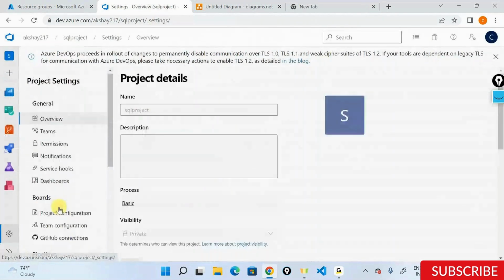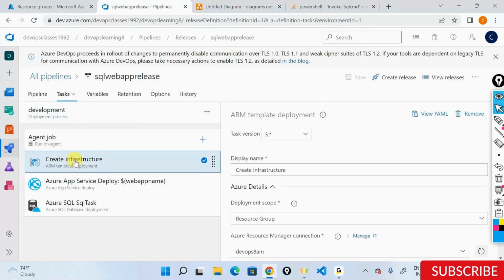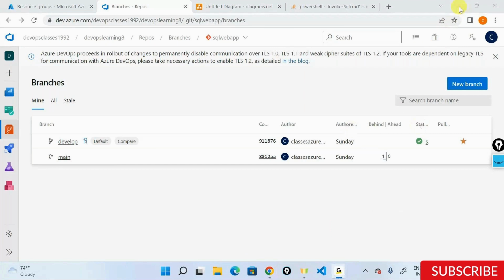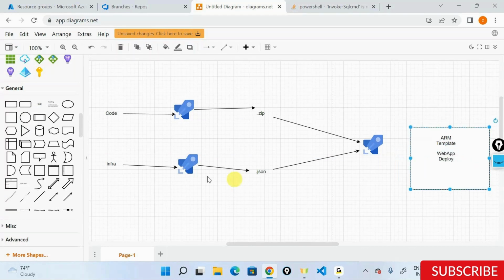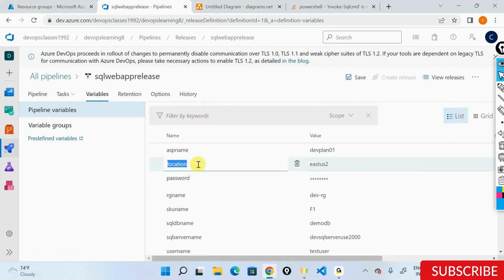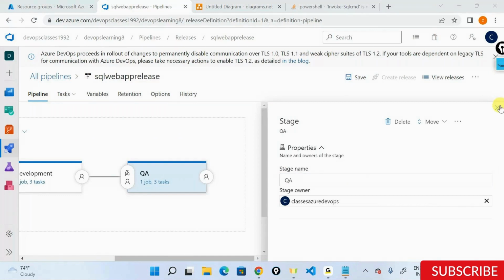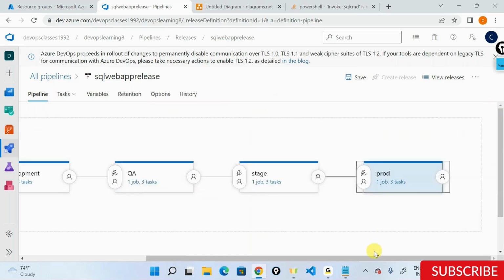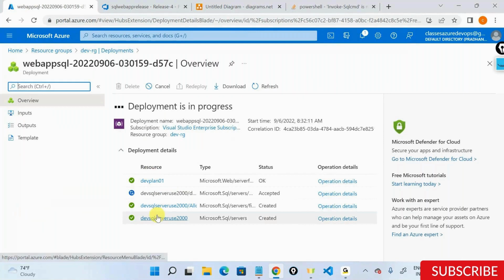Azure Devops Fundamental AZ Devops Live Class 55a#azure